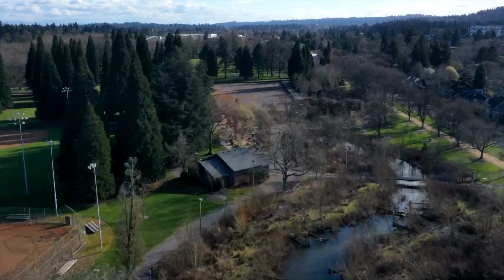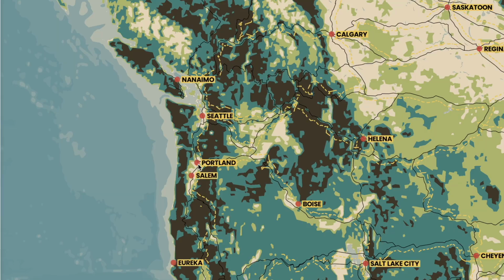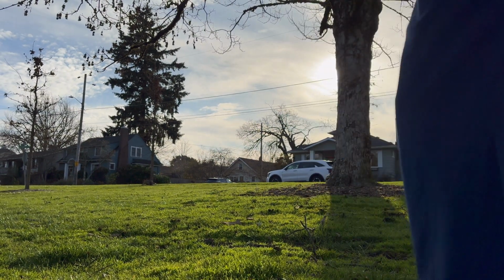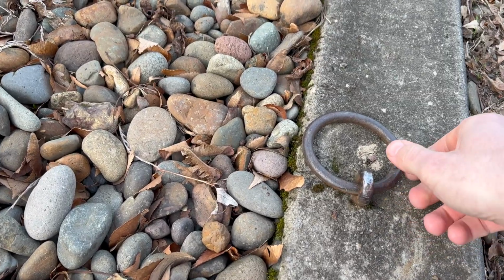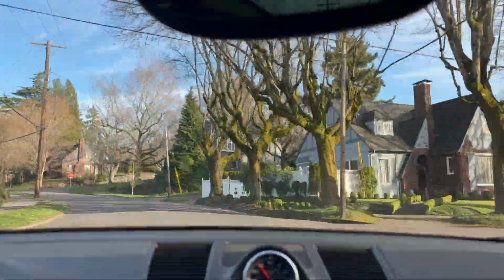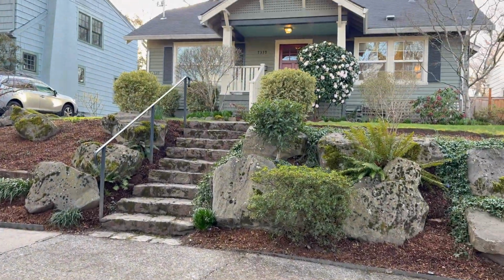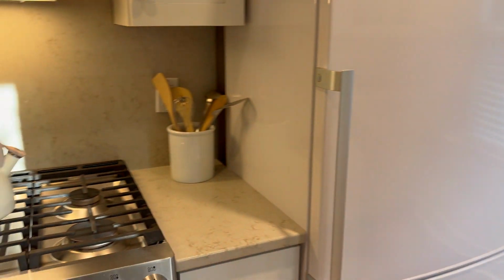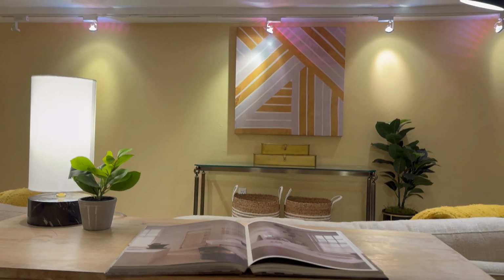Portland Oregon Neighborhood That Feels Like a Park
Today we tour the Eastmoreland neighborhood, an inner Southeast Portland neighborhood with historic homes, huge parks, lots of outdoor activities, and an established setting with tons of mature landscaping.

I can help you navigate the Portland, OR and Vancouver, WA real estate market. Just give me a call, shoot me a text, send me an email, or schedule a Zoom call, and I'd love to help you make a smooth move to the Portland area! 🌲🗻

🕵🏻‍♂️ Sign up for my unique headhunters list by completing a form

🤔Thinking of Moving to Portland, OR? Let's Chat! 💬
📝 Preferred Oregon&Washington Mortgage Partner: Rene Canler, Root Mortgage

If this is your first time to this channel, and you want to know everything about Portland Oregon and the surrounding areas, then subscribe ▶ and tap the bell🛎 for notifications, so you can be the first to know about the current market in Portland and Vancouver. ☺️

Tim Jackson
Premeire Property Group
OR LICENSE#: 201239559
WA LICENSE#: 20121921